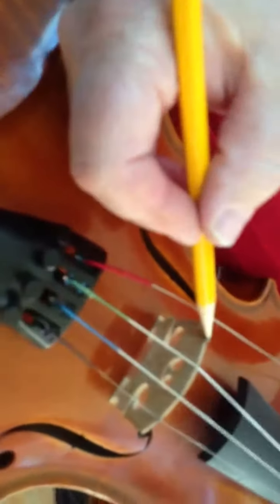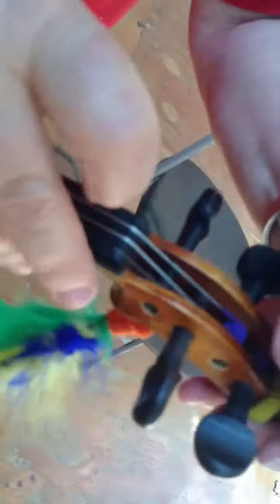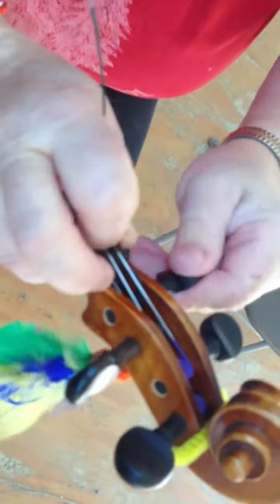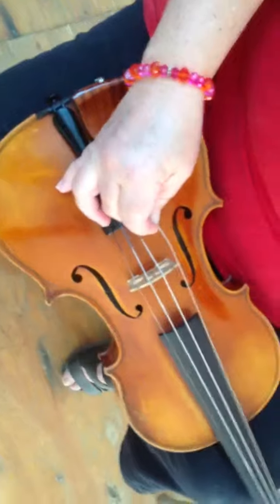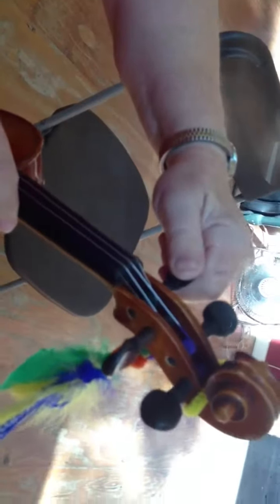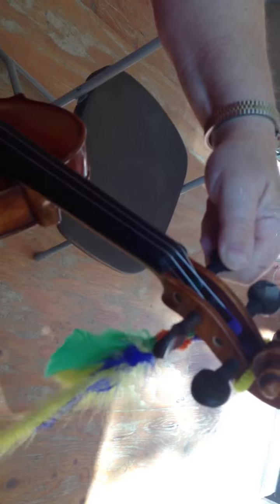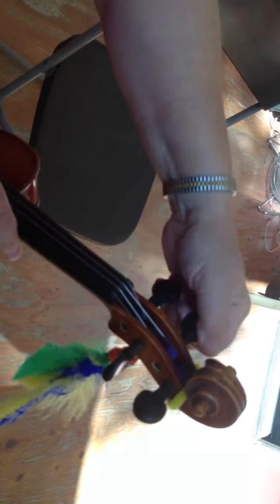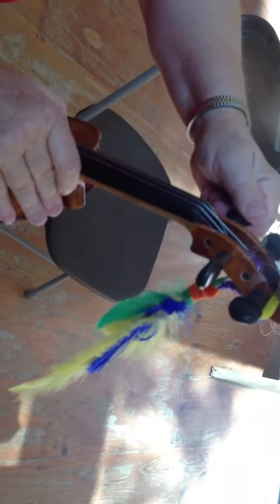How to string a fiddle (thanks janette Duncan!), part 2 of 2.